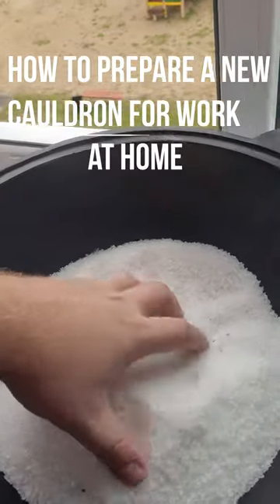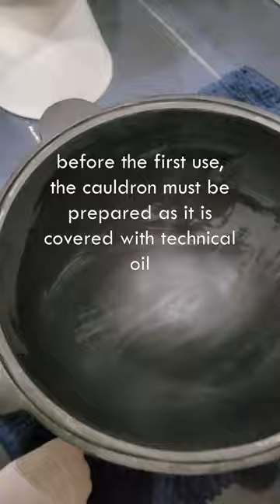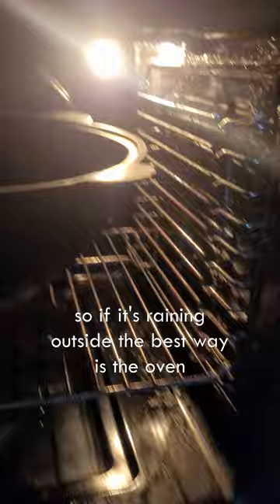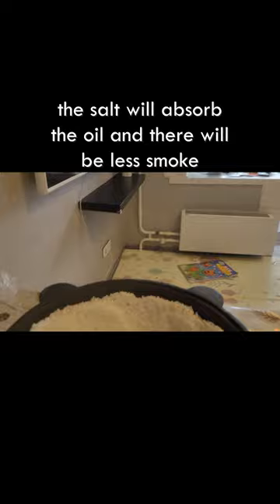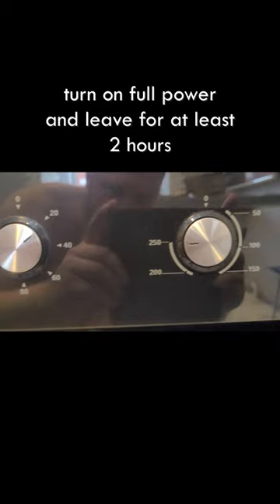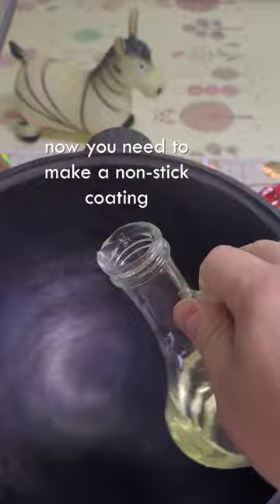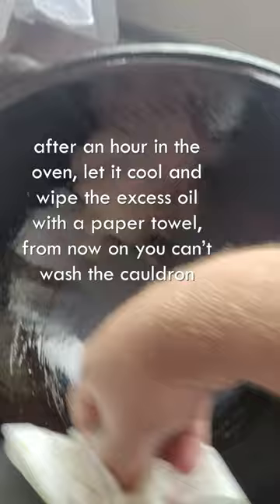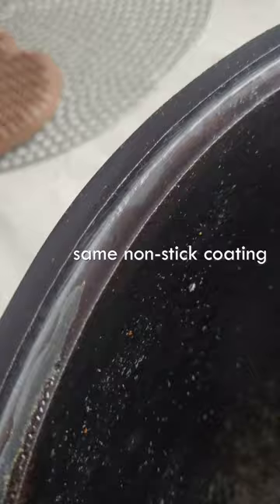How to prepare a NEW cauldron for work AT HOME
Of course, it is better to burn a cast-iron cauldron on fire on the street, but not everyone has such importance